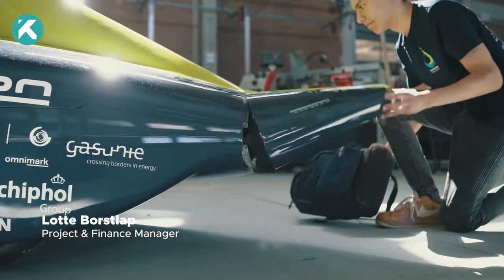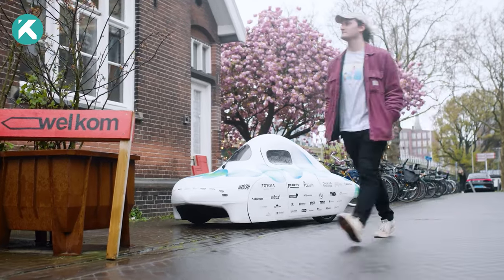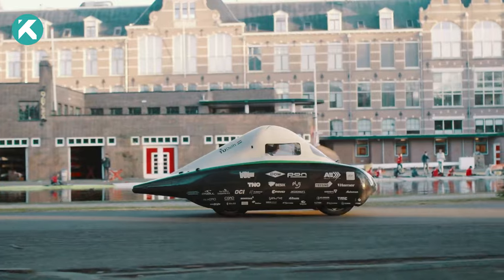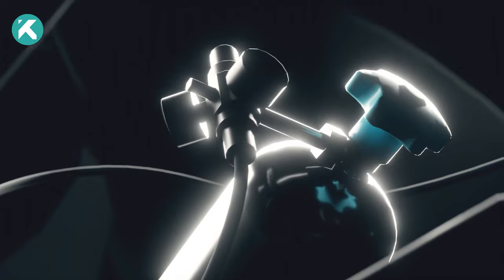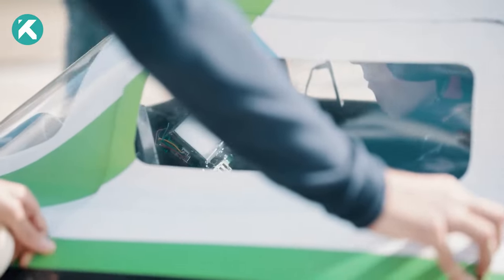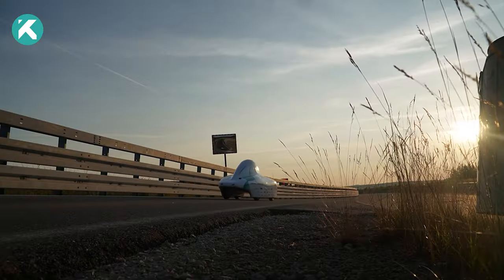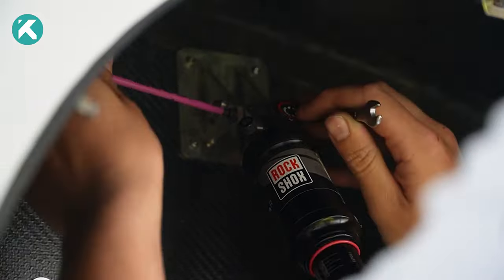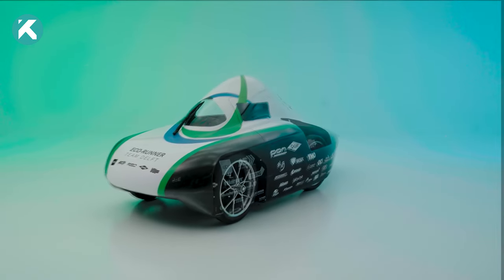CAR FROM THE FUTURE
Eco-Runner Team Delft, a group of students from Delft University of Technology, has created Eco-Runner X3, the world's most efficient hydrogen-powered car. The sleek 2023 design combines aerodynamics with cutting-edge materials like carbon fiber for weight reduction. In a historic achievement, the team broke the Guinness World Record, covering 2,488.45 km on a single kilogram of hydrogen fuel. Their focus on efficiency extends to the Shell Eco-marathon, where they won in 2020 with a remarkable result of 2500 km/kg hydrogen. Eco-Runner X3 represents a game-changing innovation for hydrogen-powered vehicles, showcasing a bright future for sustainable transportation.